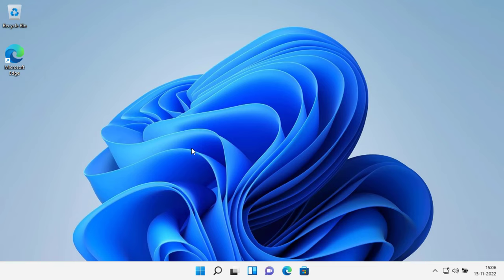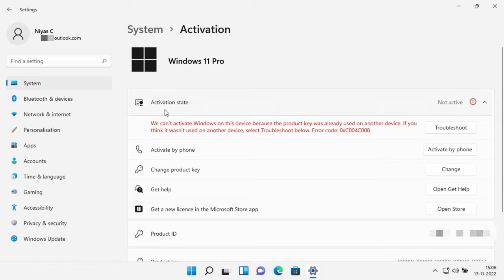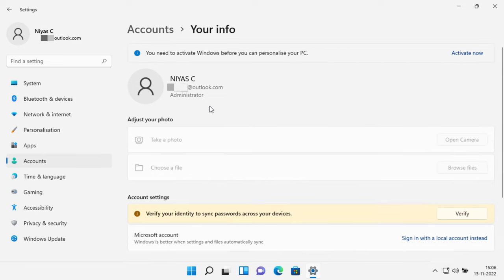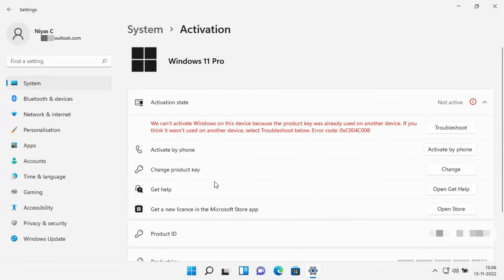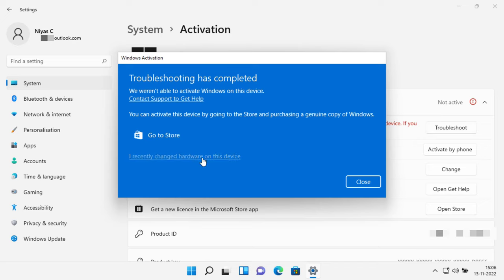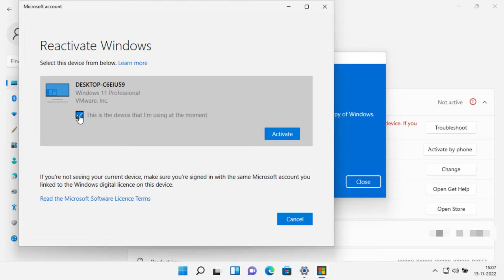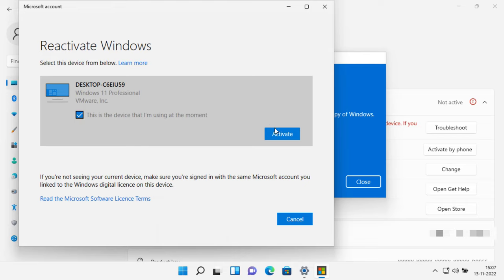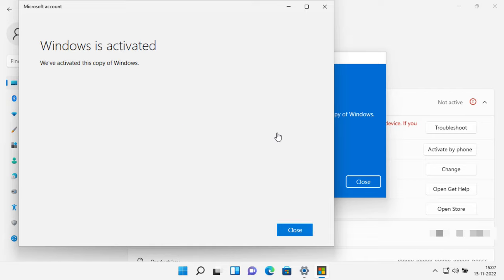How to Activate Windows 11 using Digital License | Reactivate Windows After Hardware Change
How to Reactivate Windows 11 after a hardware change or reinstall windows using the digital license.

First, check your windows 11 activation status.
To reactivate, go to accounts, and please check the Microsoft account linked to windows. if it's not linked, You’ll need to first add your Microsoft account and link your account to the digital license on your device.
After linking your Microsoft account, run the Activation troubleshooter to reactivate Windows 11.
Select the Start  button, then select Settings, System, Activation, Troubleshoot
Select Troubleshoot. The troubleshooter will show Windows can’t be activated on your device.
Select I changed the hardware on this device recently.
Enter your connected Microsoft account and password.
From the list of devices that are linked to your Microsoft account, select the check box next to This is the device I’m using right now.
If you don’t see the device you’re using in the list of results, make sure that you signed in using the same Microsoft account you associated with the Windows 11 digital license on your device.
Select Activate.
Now your windows is activated.

Common activation errors :
Windows reported that the hardware of your device has changed.0xC004F211
The product key used on this device didn't work with this edition of Windows. You might need to get in touch with the store or company you bought Windows from, enter a different product key, or go to the Store to buy genuine Windows.0xC004F212
Windows reported that no product key was found on your device.0xC004F213
"Your Windows License Will Expire Soon" warning
0x803f7001,0x800704cF,0xC004C060, 0xC004C4A2, 0xC004C4A2, 0x803FA067L, 0xC004C001, 0xC004C004, 0xC004F004, 0xC004C007, 0xC004F005, 0xC004C00F, 0xC004C010, 0xC004C00E, 0xC004C4A4, 0xC004C4A5, 0xC004B001, 0xC004F010, 0xC004F050.
we can't activate windows on this device because the product key was already used on another device.